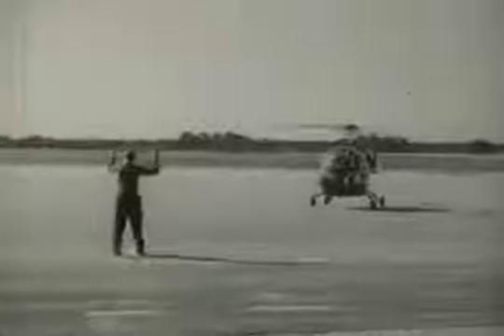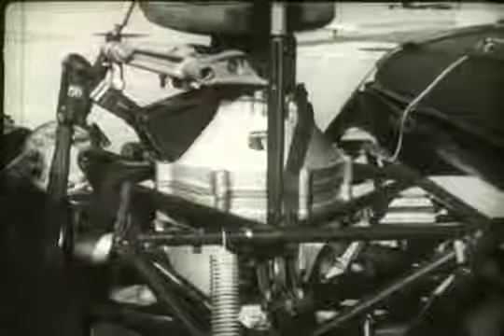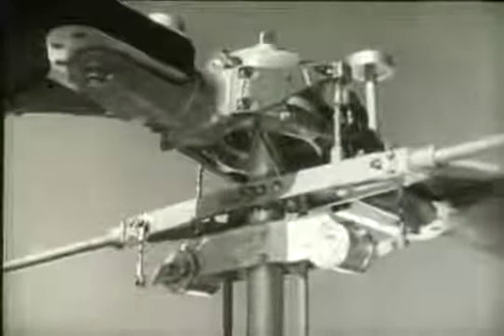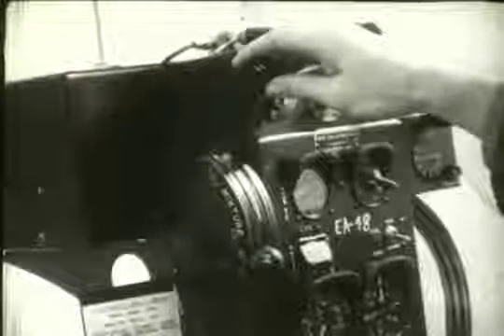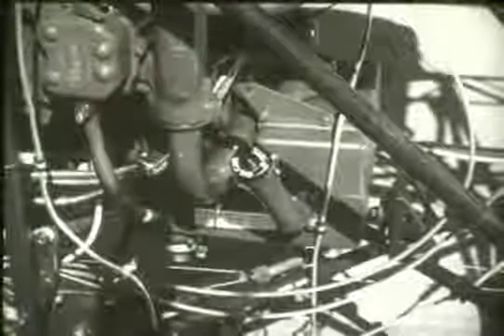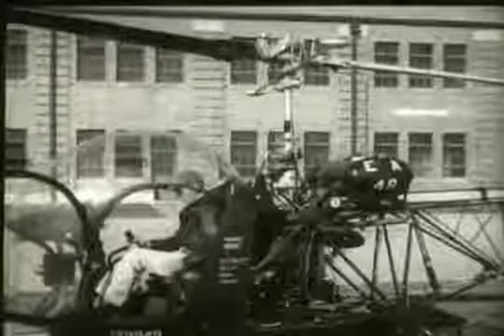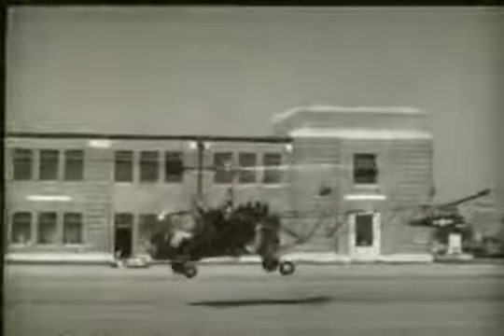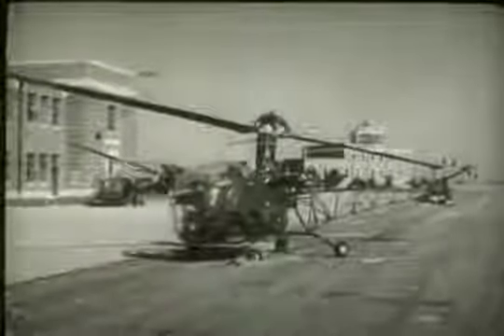F 2102 US Navy Training Film: Helicopter Orientation, the Basic Anatomy of a Helicopter Be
From the archives of the San Diego Air and Space Museum Please do not use for commercial purposes without permission.